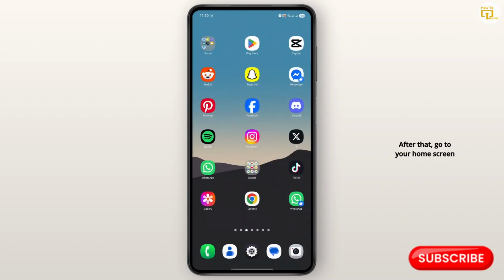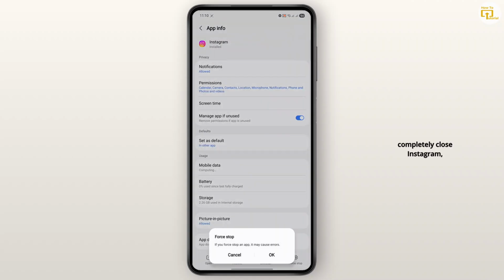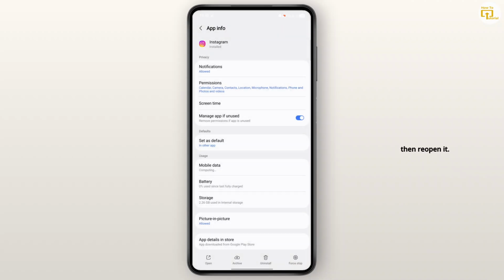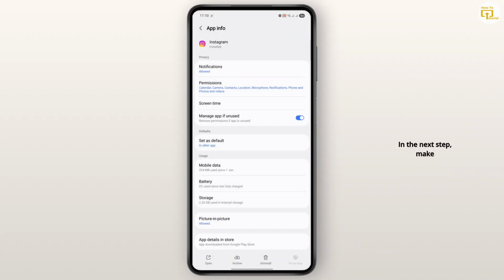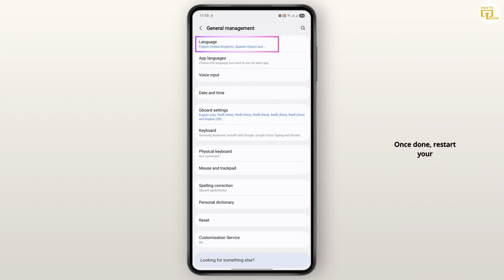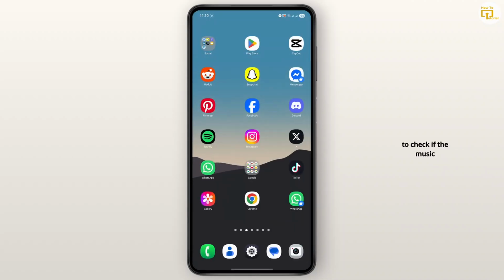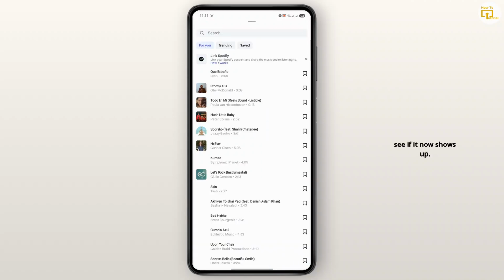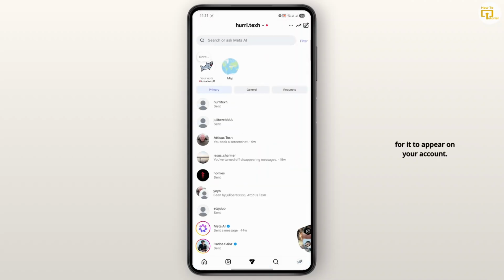How to Fix Instagram Notes Music Not Showing 🎵📲 Fix Instagram Notes Music Not Available Problem 🚀🎵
Fix! Missing Music Option in Instagram Notes? How to Fix Instagram Notes Music Not Showing on Android (2026) 🎵📲 Fix Instagram Notes Music Not Available Problem on Android

Can’t add music to your Instagram Notes? In this tutorial, we show you exactly how to troubleshoot and fix the "Notes Music Not Showing" problem on your Android device! 🚀🎵

Instagram Notes Music is a great way to express yourself, but it often goes missing due to app bugs, regional restrictions, or outdated software. We walk you through a complete troubleshooting guide—from clearing your app cache and forcing a restart to the "Regional Language Trick" that has helped thousands of users unlock missing features.

- App Maintenance: How to properly update and clear cache for Instagram.
- Force Restart: Using the "Force Stop" method to refresh app services.
- Regional Workarounds: Changing your device language to English (US) to trigger global feature rollouts.
- Feature Availability: Understanding account regions and Instagram's gradual rollout process.

- Update Instagram via the Google Play Store.
- Long press Instagram icon - App Info - Storage - Clear Cache.
- Force Stop and reopen the app.
- Verify region support or change device language to English (United States).
- Restart your device and check your DM inbox.

*Found this Instagram guide helpful?*
👍 Like the video if this helped you get your music back today!

⏱️ *Video Timestamps*
[0:00:00] - Introduction: Fixing Missing Music in Instagram Notes
[0:00:12] - Updating Instagram via Play Store
[0:00:25] - Clearing App Cache and Force Stopping Instagram
[0:00:45] - Checking Regional Support & Account Settings
[0:00:55] - The Language Hack: Switching to English (United States)
[0:01:15] - Restarting Your Device & Verifying the Fix